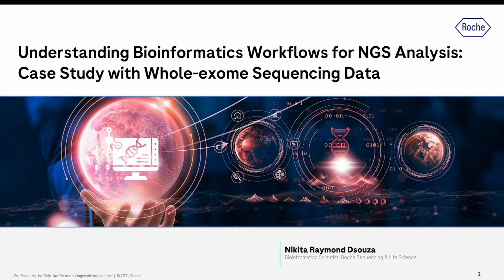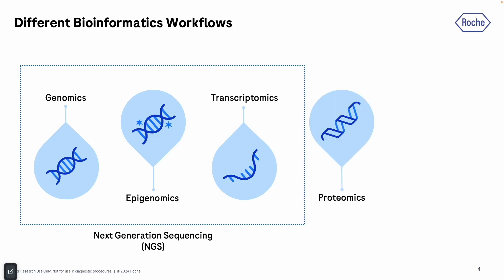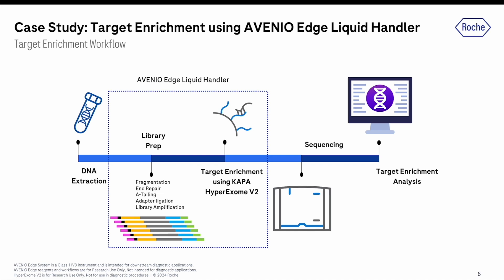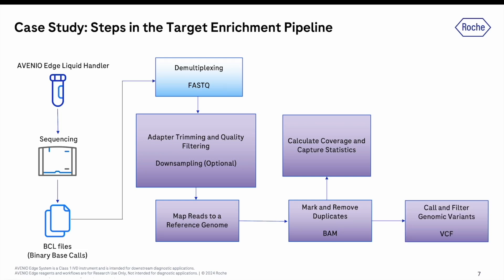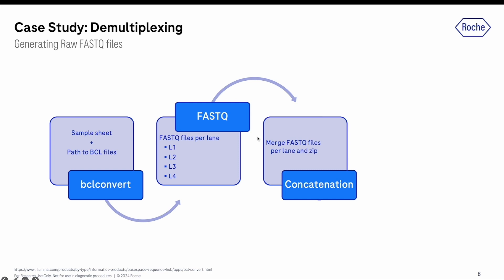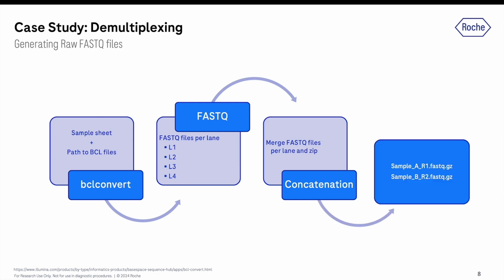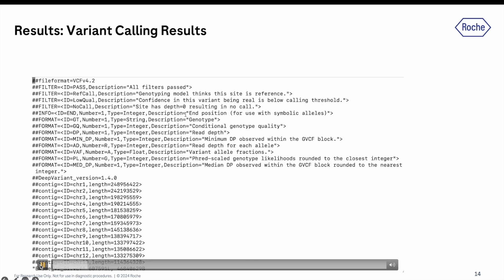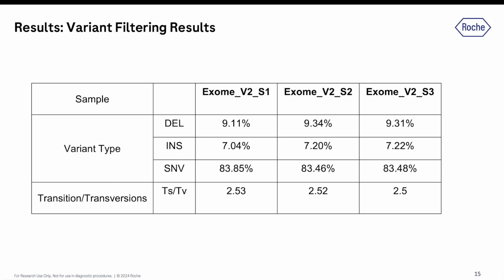Understanding Bioinformatics for Next-Generation Sequencing (NGS): Example of Whole-Exome Sequencing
This ~20-minute video demonstrates the steps Roche bioinformatics scientists take to analyze target enrichment data for whole-exome sequencing (WES) and calling germline variants. It includes an introduction to bioinformatics, an overview of different bioinformatics workflows, and a case study of WES data analysis.

MC-US-16026